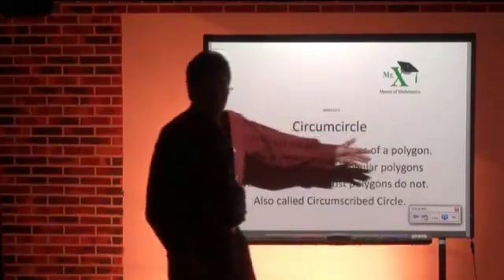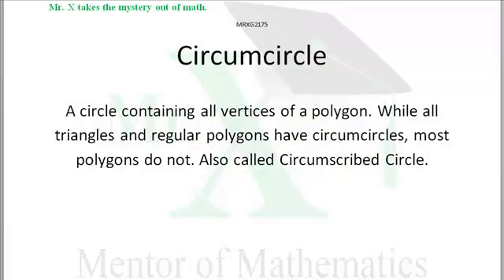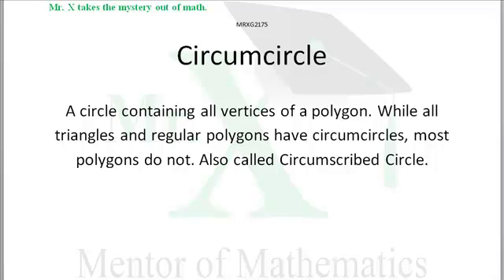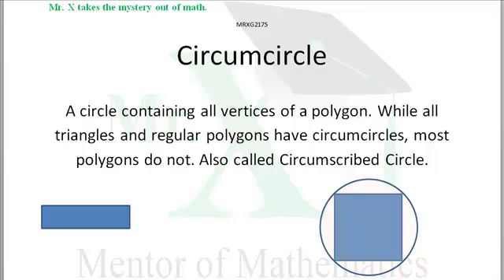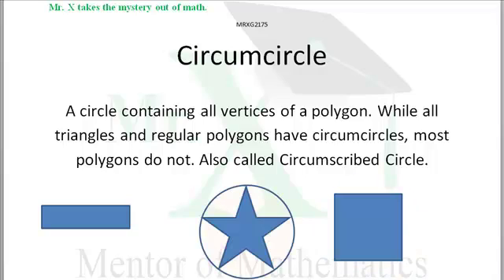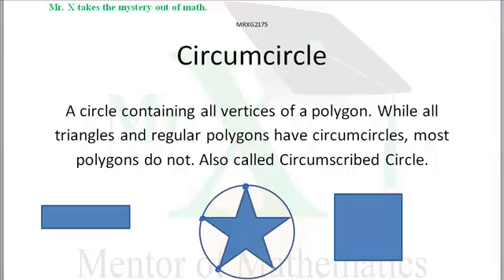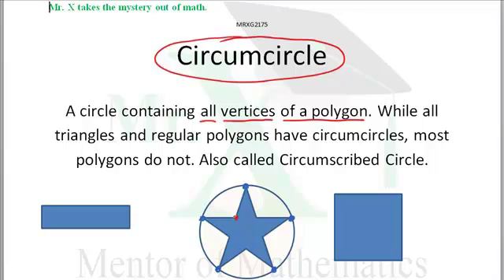Glossary-Circumcircle.mp4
Also called the Circumscribed Circle, the Circumcircle encompasses a polygon and all vertices of the polygon are on the circle.